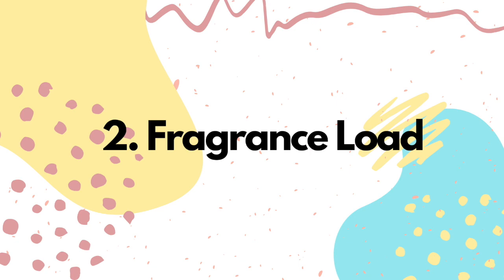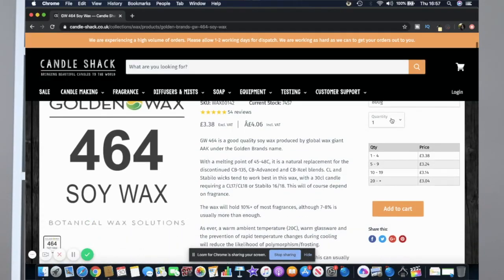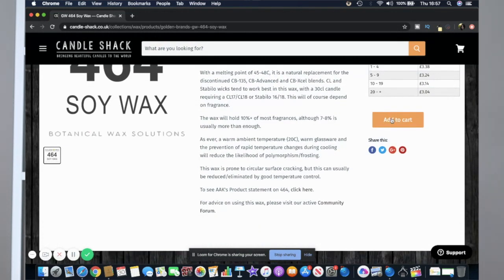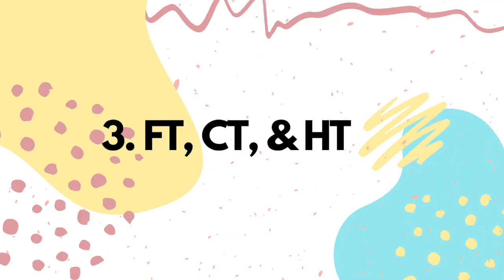The Ultimate List Of Candle Making Terms for Beginners | Free Glossary Download!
Feeling like everyone is speaking another language when starting a candle business?

By the end of this video you will know the top 10 candle-making terms I think you have to know as a beginner.

As I mentioned in the video you can grab your free glossary here:

I would love to get your feedback on the glossary and if it's missing anything let me know and I will add it in!

SUPPLIES TO GET STARTED*:
Melting Pot (small)
Melting Pot (large)
Buffalo Soup Kettle
Vogue Piston Funnel

The Blow It Up Blue Print by Catherine Manning (Youtube Growth)

My Filming Gear:
Camera: Canon G7X